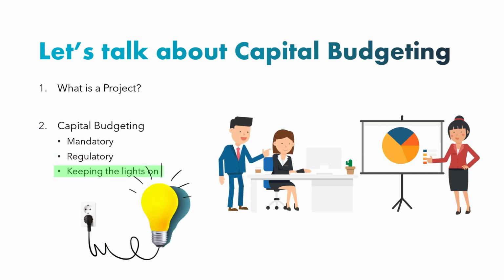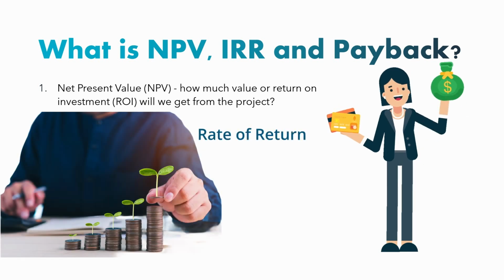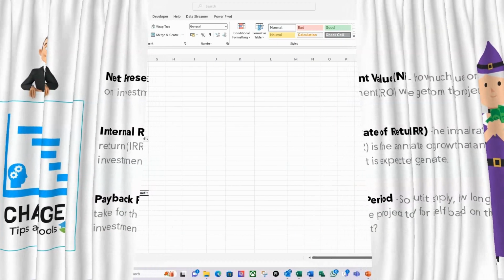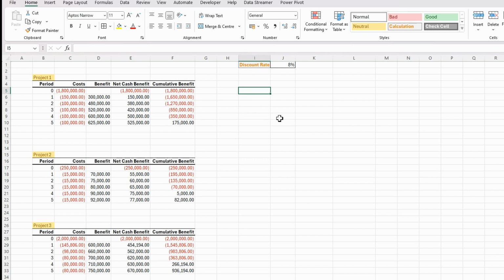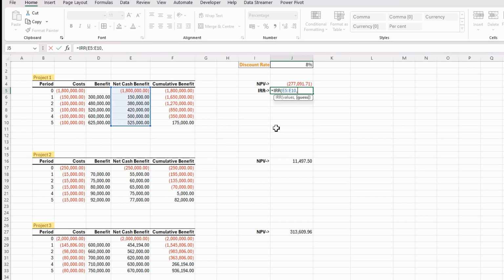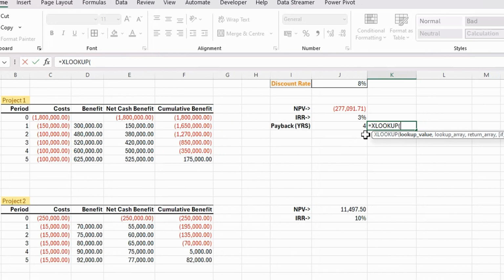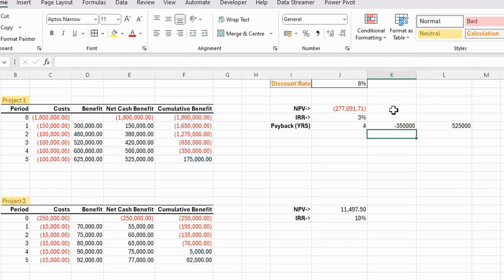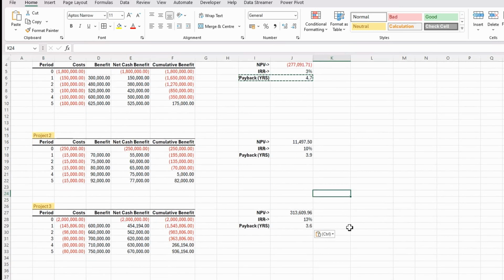Unlock Excel's Best-Kept Secrets: Master NPV, IRR, Payback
Welcome to another video from Change Tips and Tools! Today, we're diving into the fascinating world of financial management and investment prioritization. We'll start by exploring how organizations categorize and prioritize their investments in change. This is a crucial step in ensuring that resources are allocated effectively and that the most impactful projects receive the necessary funding.

Next, we'll delve into the concept of capital budgeting, a process that companies use when selecting which projects to fund. This involves a careful analysis of potential investments and a comparison of the expected benefits against the costs.

We'll also be discussing some key financial metrics that are used in this process, including Net Present Value (NPV), Internal Rate of Return (IRR), and the Payback period. These metrics provide valuable insights into the profitability and feasibility of potential investments.

Finally, I'll show you how to calculate these metrics and make these decisions using Excel. This practical tutorial will equip you with the skills you need to apply these concepts in your own financial management practices.

This is also a Must Know for any PMO or Project Manager!

This video contains:
00:00 - Intro
00:56 - What is a Project?
01:20 - Budgeting - Funding categories overview
04:24 - What is Net Present Value (NPV)?
04:51 - The Time Value of Money concept
05:52 - What is a discount rate? Where does it come from?
06:42 - What is Internal Rate of Return (IRR)?
07:33 - What is a Payback period?
08:46 - How to calculate NPV, IRR and Payback for proposed projects in Excel (Overview of the data needed)
09:50 - Calculate the Net Cash Benefit with the SUM function short cut
10:43 - Calculate the Cumulative Benefit
11:36 - Create our Discount Rate
12:06 - The NPV Function in Excel
14:18 - The IRR Function in Excel
16:33 - Show you step by step how to build an automatic Payback Period formula, using the LOOKUP, XLOOP and ABS Functions combined.
24:12 - Based on NPV, IRR and Payback the winner is!!